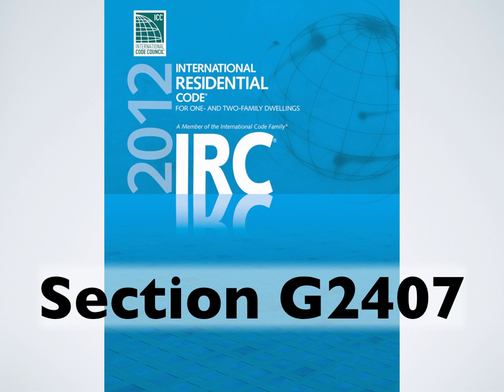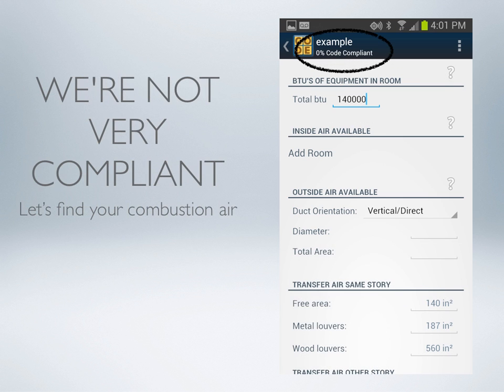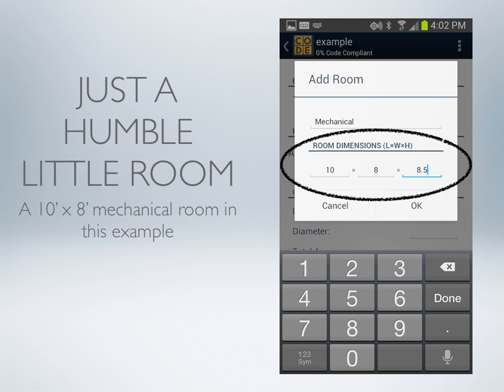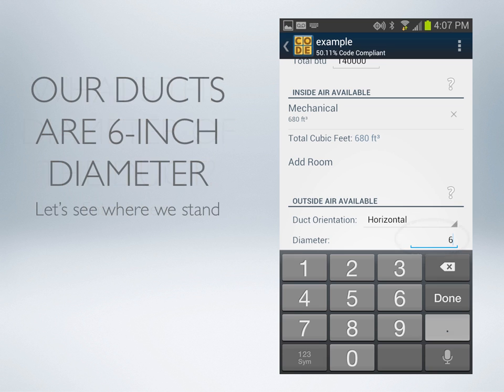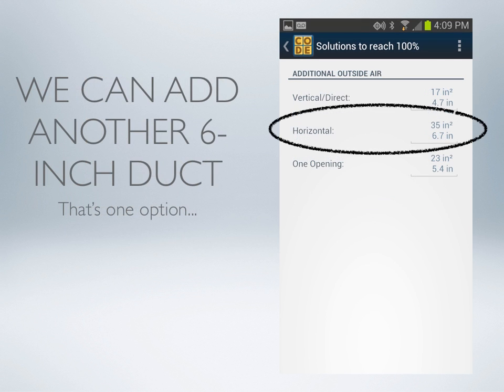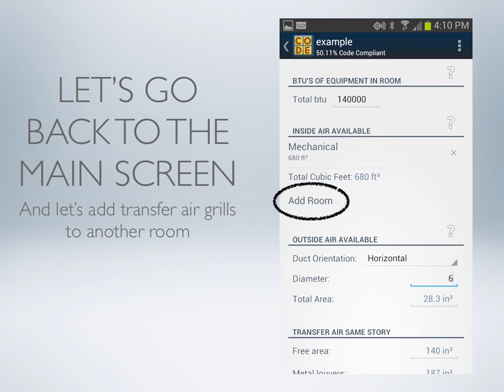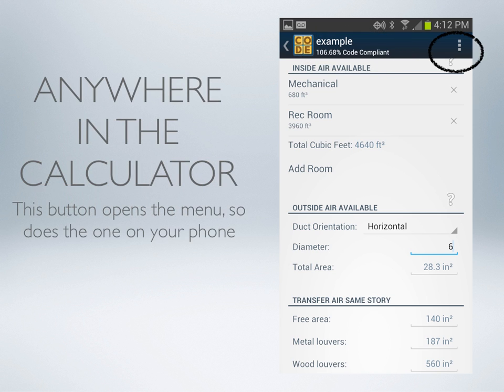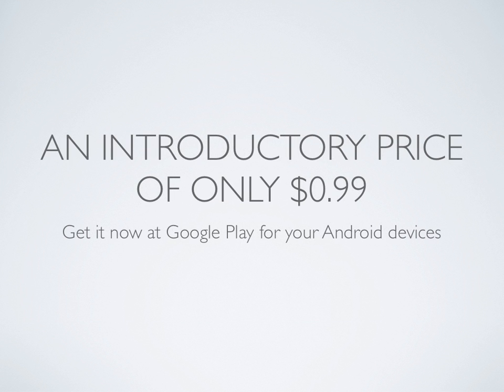The Combustion Air Calculator (Google Play App)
Informational video showing how to use the Combustion Air Calculator to determine the code compliance of fuel-gas burning equipment installations. for more information.